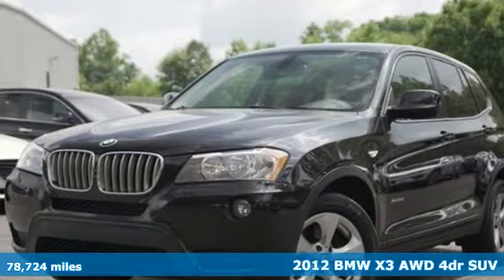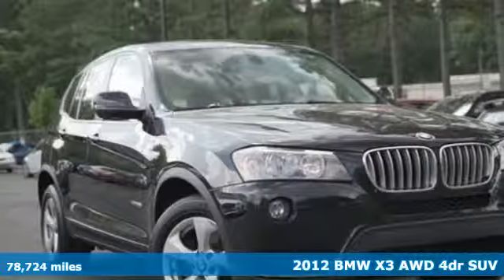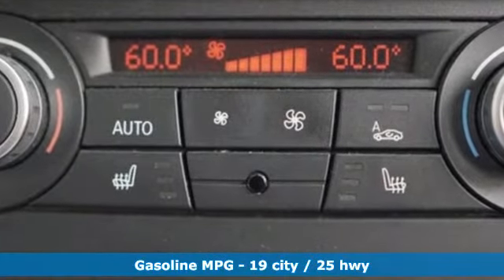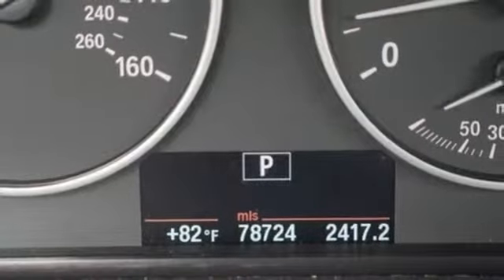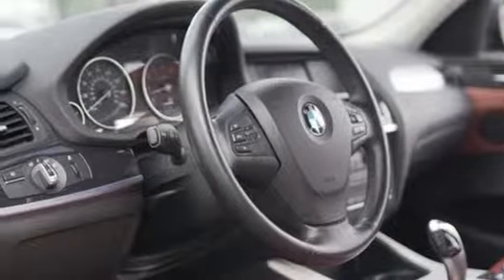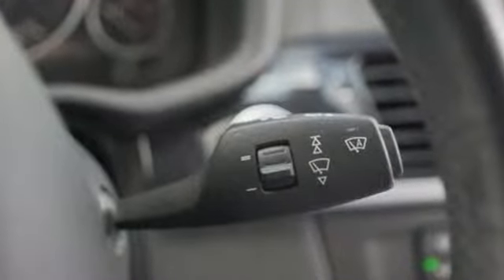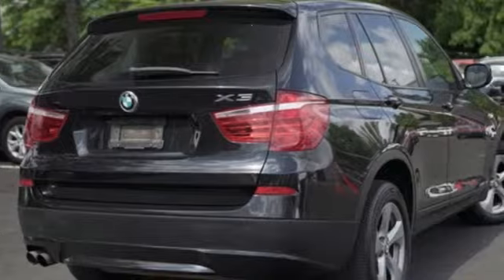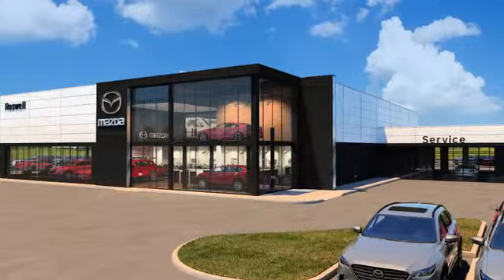Used 2012 BMW X3 Roswell GA Atlanta, GA 573994B - SOLD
Year: 2012
Make: BMW
Model: X3
Trim: xDrive28i
Engine: 3.0L I6 DOHC 24V
Transmission: 8-Speed Automatic Steptronic
Color: Black
Interior: Chestnut
Mileage: 78724
Stock #: 573994B
VIN: 5UXWX5C56CL722228
Recent Arrival!brbr8-Speed Automatic Steptronic. Jet Black 2012 BMW X3 xDrive28i AWDbrOdometer is 18924 miles below market average!brbrbrAwards:br * 2012 IIHS Top Safety Pick * 2012 KBB.com Brand Image AwardsbrReviews:br * If you enjoy the connectivity supplied by BMW's platform team, but need, in your daily commute or weekend driving, a measure of utility, the 2012 BMW X3 SUV appropriately fills the bill. Its upright architecture and (relatively) generous greenhouse can stow or tow, while a choice of two responsive sixes and a dynamic platform inject some "sport" into any "activity." Source: KBB.combr * Potent turbocharged engine; high-quality cabin; crisp handling; comfortable rear seat. Source: Edmunds

Address:
11185 Alpharetta Hwy